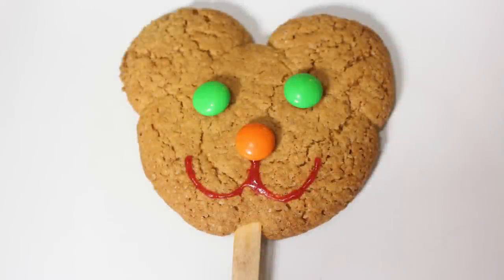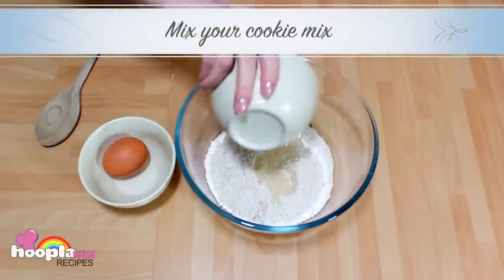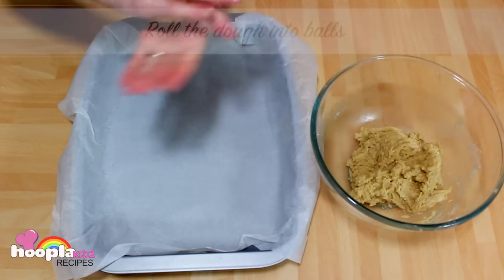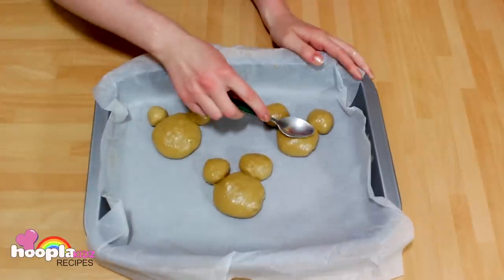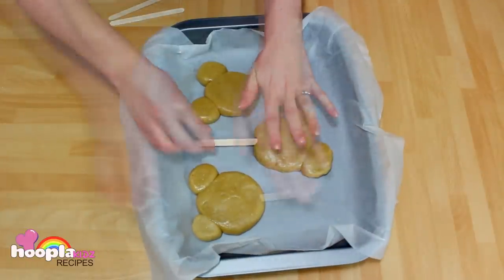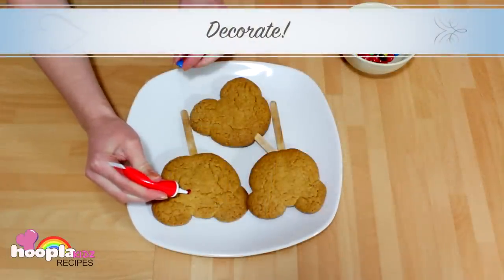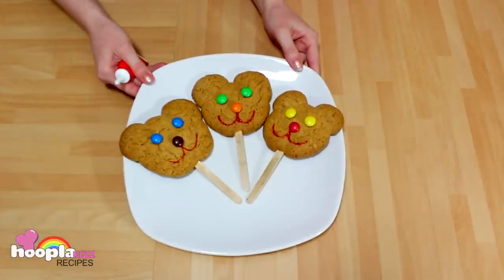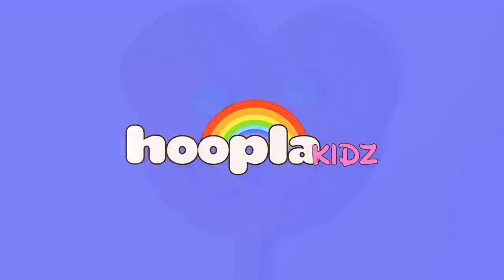Cute Teddy Bear Cookie Pops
Learn Cute Teddy Bear Cookie Pops

About Hoopla Recipes
Hoopla Recipes is a popular destination for delicious and healthy recipes. The channel showcases easy to follow tutorials that enable everyone to discover the culinary connoisseur within. Above all these recipes are a great way to get the entire family together!